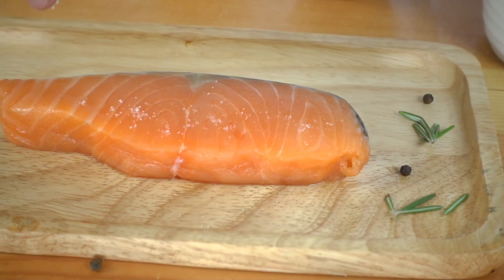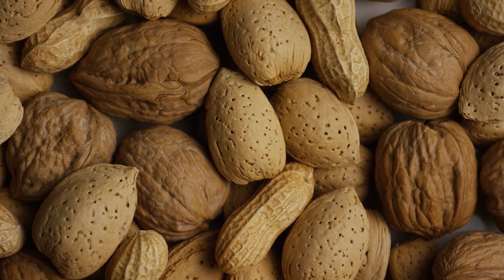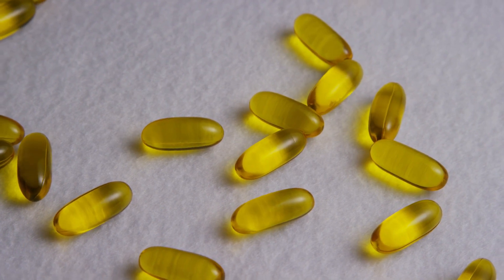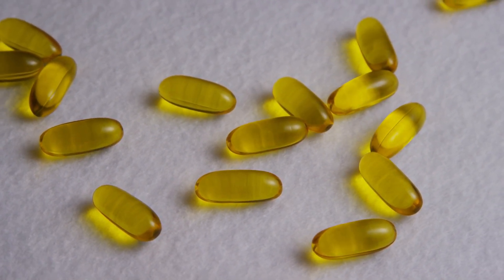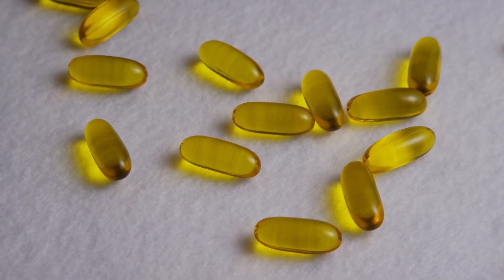how to Grow Facial Hair - 5 Tips to grow Better Facial Hair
Today I go over how to grow facial hair, This includes a mustache and beard. I also cover two ways to get your hair to grow faster and healthier naturally.  Below I recommend a few products to help you grow your best facial hair.

Mustache Comb